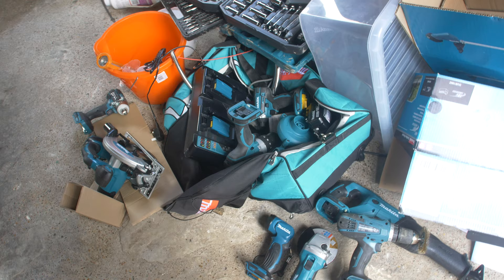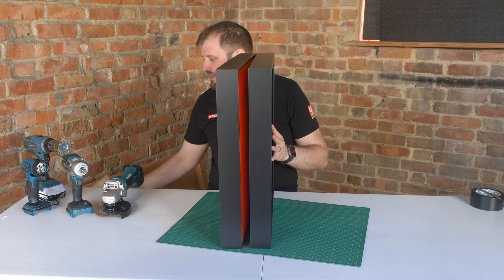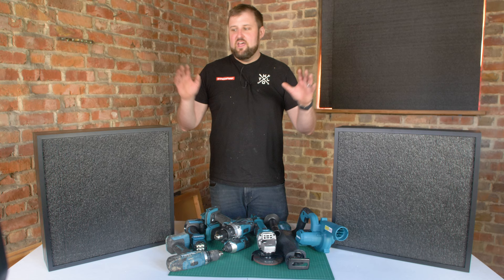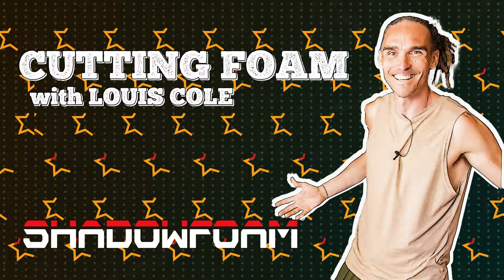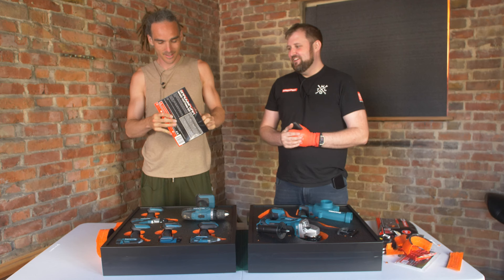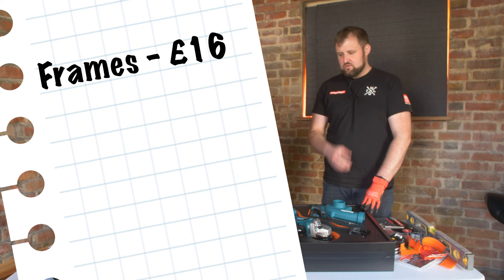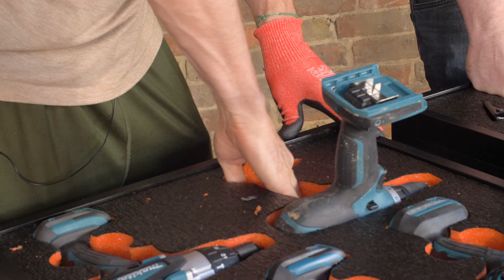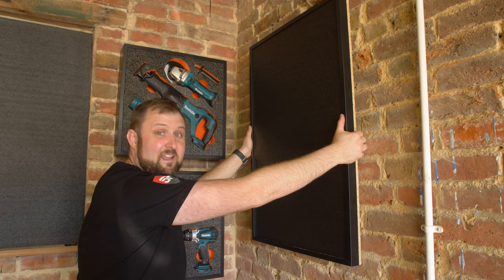We Transformed Fun For Louis's Workshop with these DIY IKEA Shadow Foam Tool Frames!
Check out Fun For Louis: @Louis

We visited Louis Cole this week, to help him organise his workshop for a big project he has coming up! Armed with some handy DIY IKEA frames and some Shadow Foam, we transformed the space dramatically... and we aren't done yet!

00:00 Tidying Louis's workshop
01:24 Organizing Tools
04:38 Cutting Foam with Louis Cole
09:32 Mounting Tool Frames
10:09 Cutting Logos into Foam
11:10 What is coming in part 2?